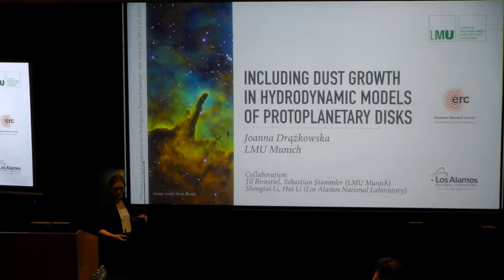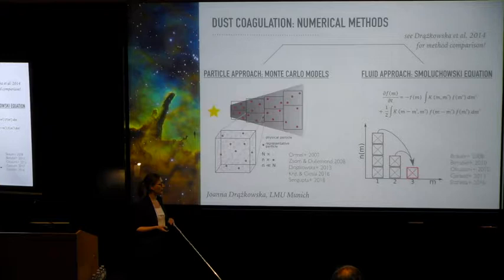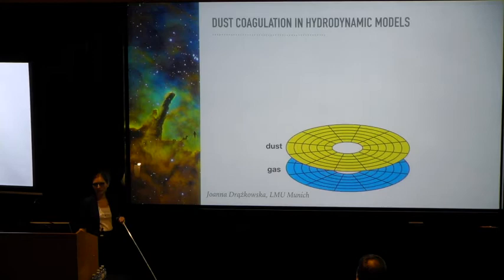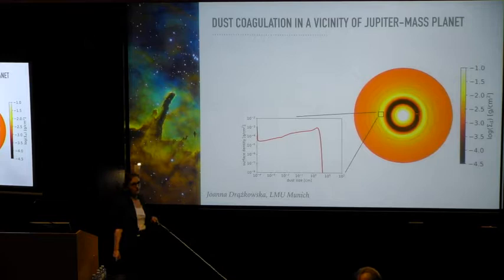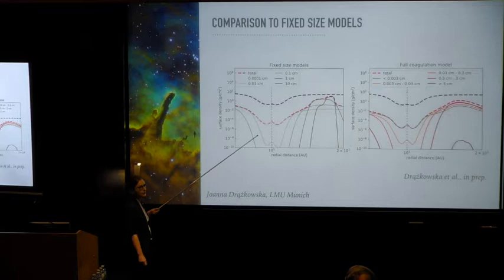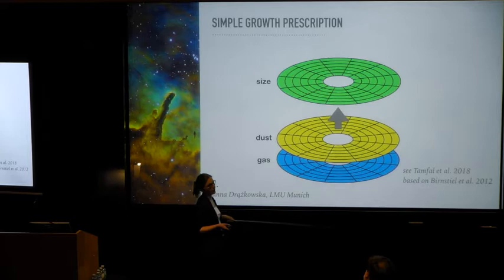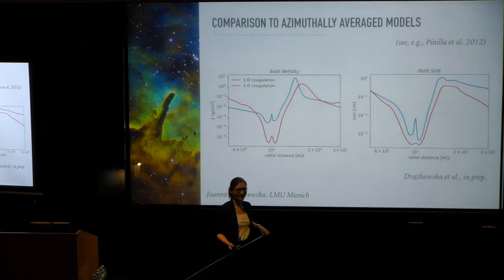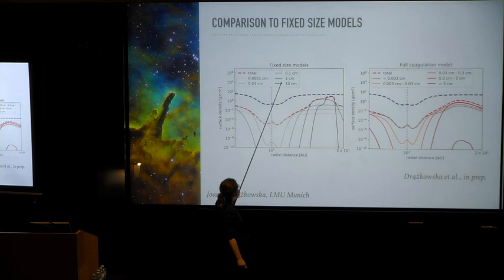Planet Formation Workshop - Joanna Drazkowska (May 21, 2019)